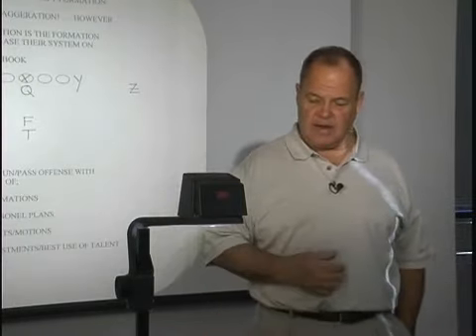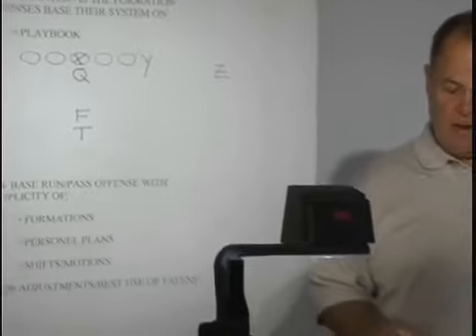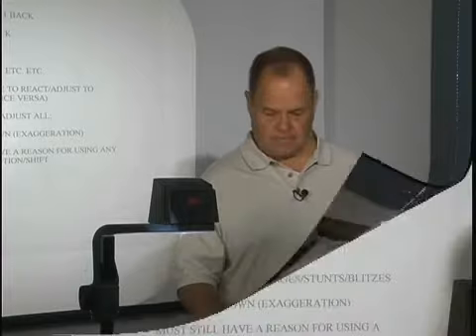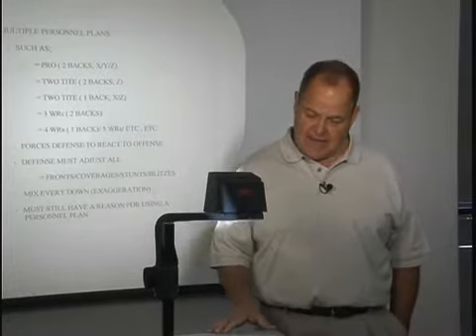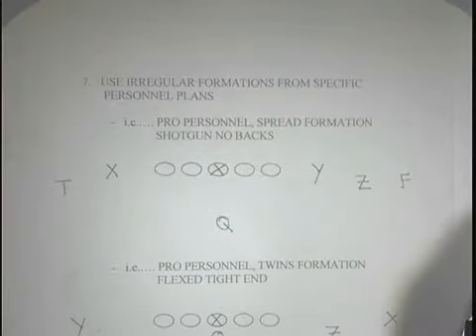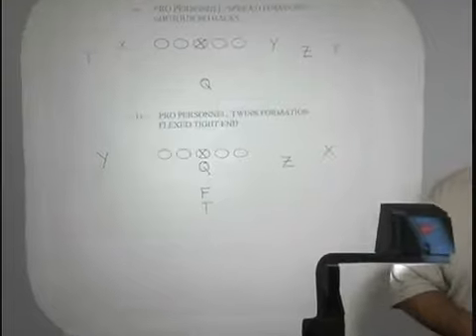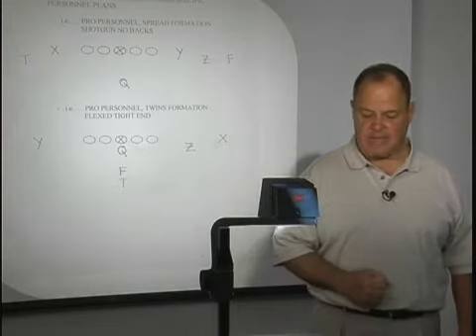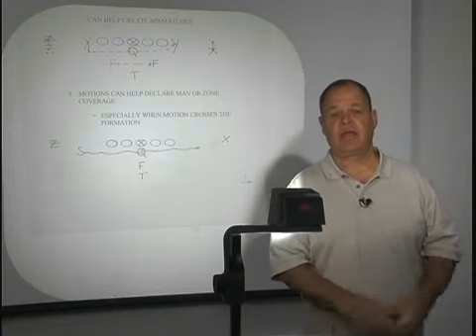Effective Run Offense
Tips and Drills to a very effective Run Offense for your team.